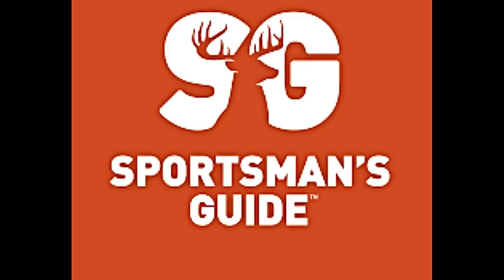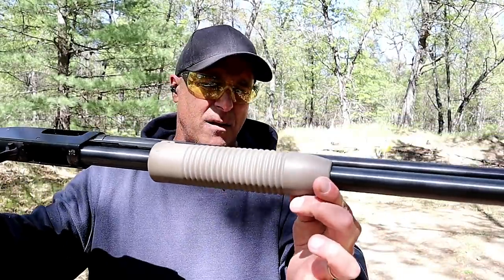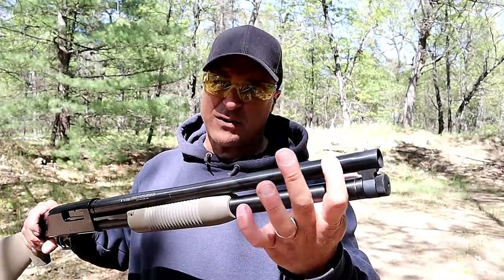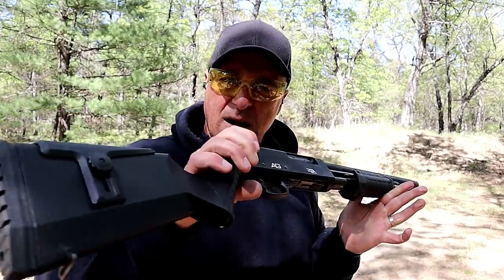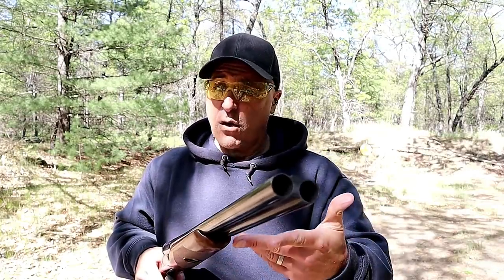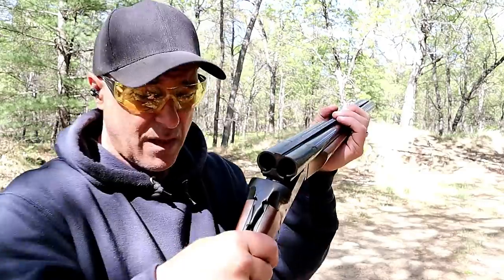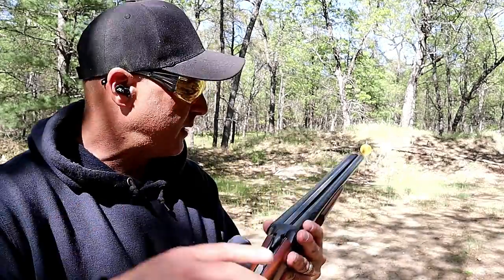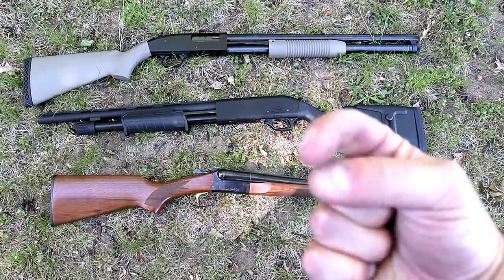3 Budget Shotguns - TheFirearmGuy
Here are three budget priced shotguns. I know there are many shotguns available today that are budget priced. Let me k now what you feel is a quality made shotgun that is priced right and I may do another video featuring those.